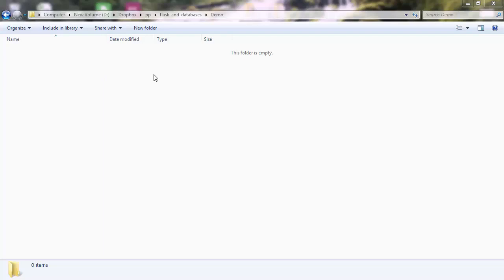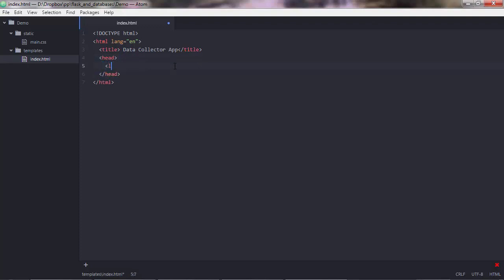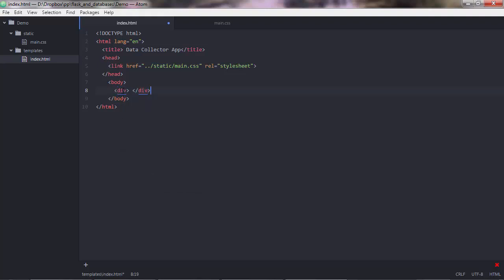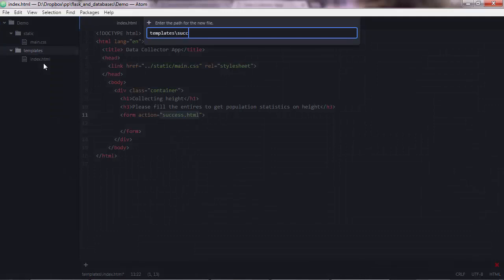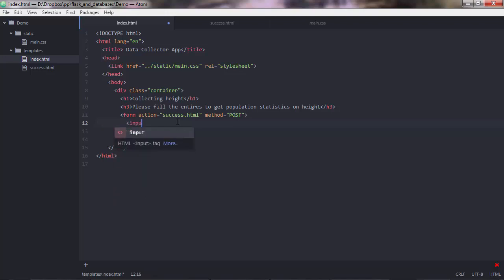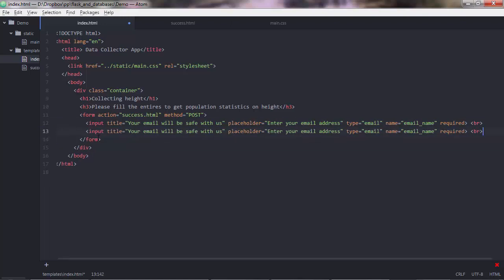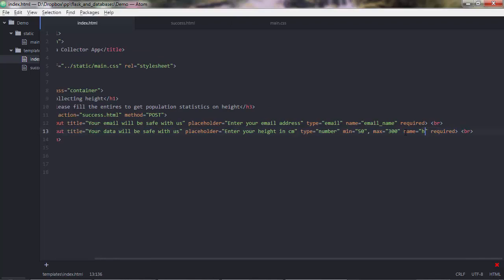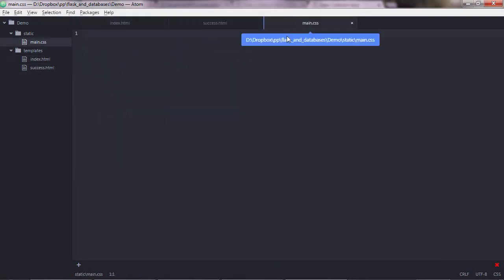Python 31.3 Application9 Build a collector WebApp with PostGreSQL and Flask - Frontend HTML Part